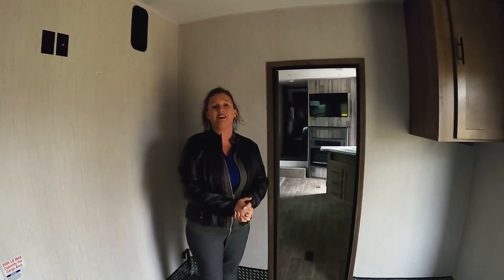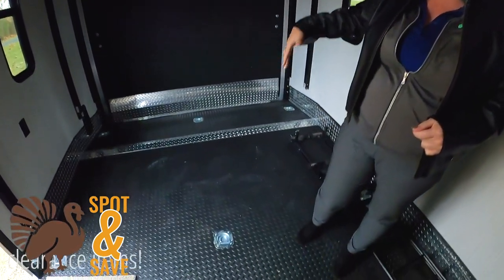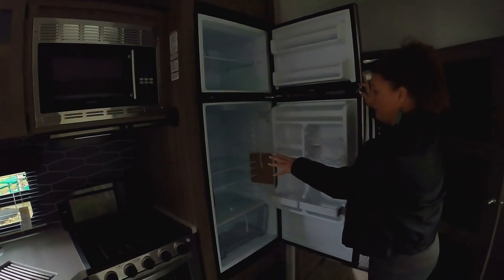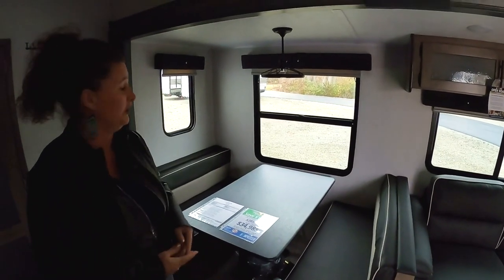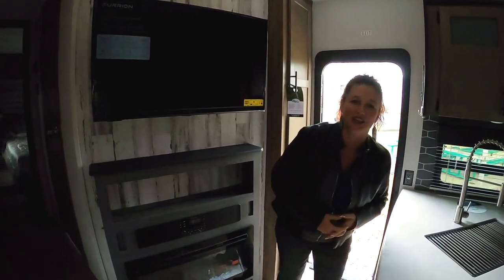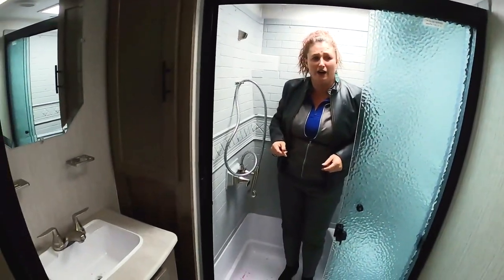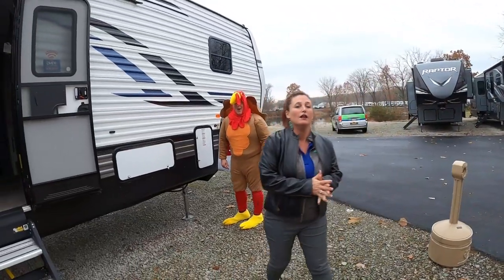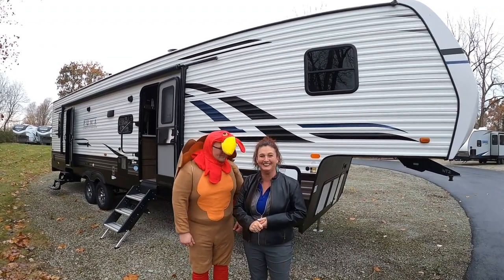Puma 382THS Toy Hauler - Tour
In this week's Walk Thru Wednesday we take a tour of the ALL-NEW Puma 328THS Toy Hauler!

When you’re looking for adventure, nothing is better suited for family fun than a Puma. These rugged built, easy-to-tow, travel trailers make your next adventure fun & carefree. Puma offers you many floorplan choices including the largest selection of bunk models in the industry. The majority being 1/2 ton towable. So hook onto a Puma and go adventuring.
The best pull in town! Puma offers multiple Fifth Wheel floorplans that include options for every lifestyle, from couples coaches and bunk models, to the Side Paw outside kitchen. You can tailor your Puma Fifth Wheel to your lifestyle and enjoy your camping experience even more. More than half of our Fifth Wheels are 1/2 ton towable. So pull your Puma to the wilderness and enjoy the peace and quiet of the great outdoors.